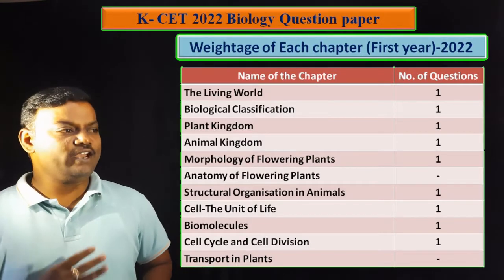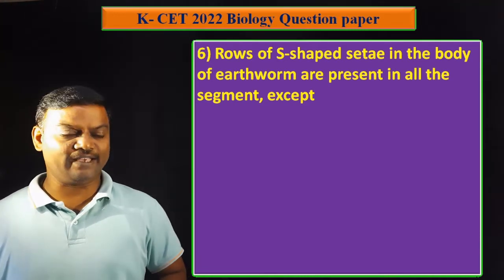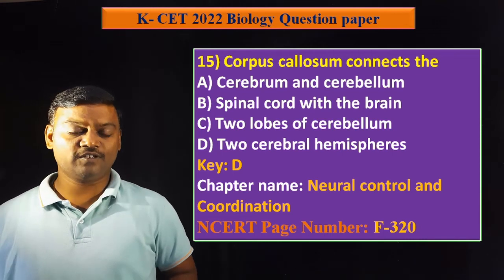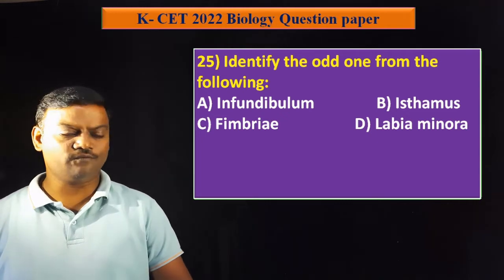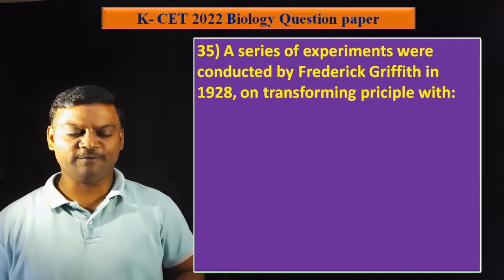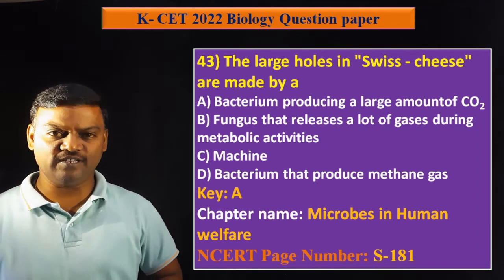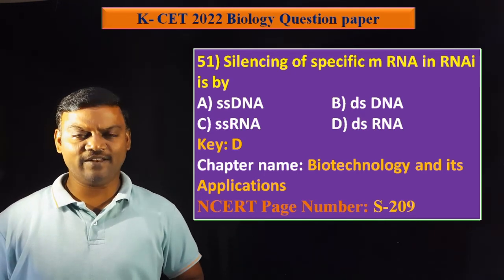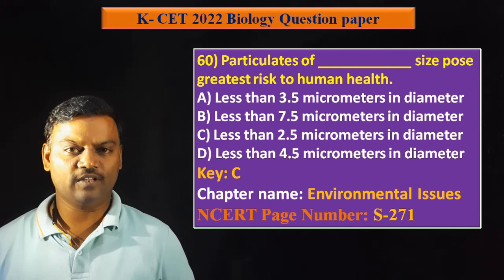K CET 2022 Biology Question paper, Key and Explanation